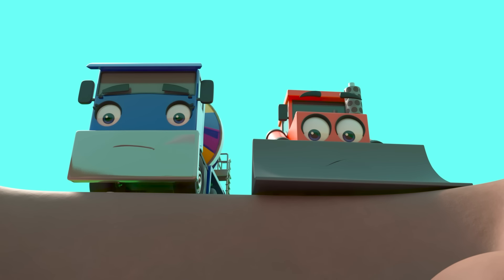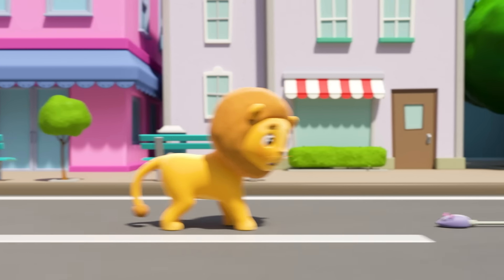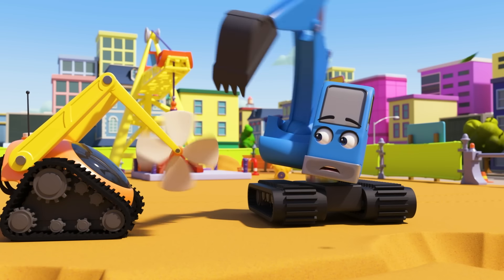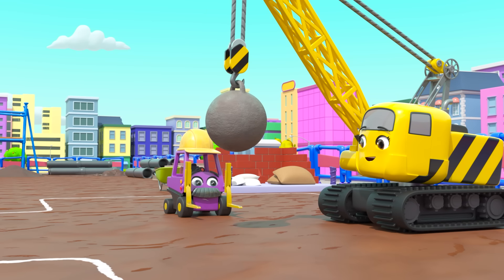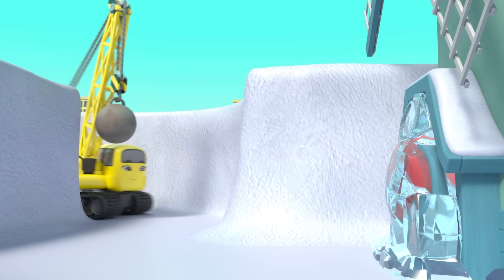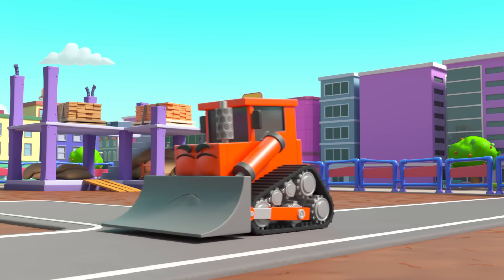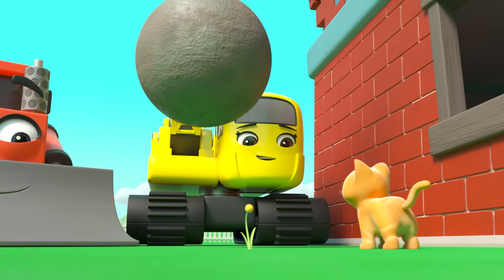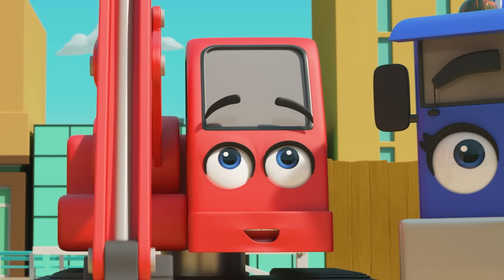Trench is BLOCKED!!! - Digley and Dazey | Construction Cartoons for Kids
The crew is modifying the construction site and building a canal along the edge. However, when they knock down the wall to the river, the water doesn't flow to the other end. Digley quickly hops up on top of a half-finished building to get a bird's eye view to see how they could solve the problem!

Blockage in the Trench - Working Together 00:00
Bandit Bus Strikes Again - Save the Baby Lion 02:09
Robot Digger Trouble 04:09
Let's Build a Car Wash - The Paint Problem! 06:11
Oh No! Digley is Sick - Pancake Shack Problem 08:16
Windmill Panic - Snowed In 10:23
Construction Trouble - Upside Down Playhouse 12:30
Sandpit Construction - Everyone Can Help 14:30
Baby Kitten Rescue 16:32
Mixing Colors 18:33